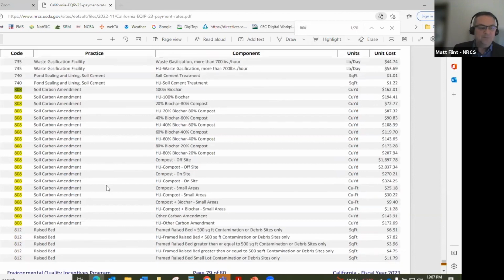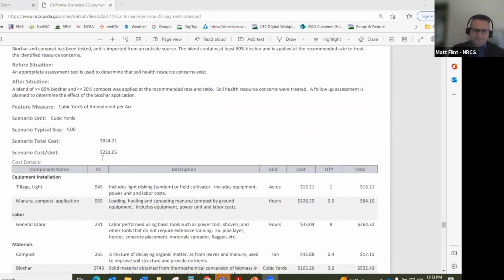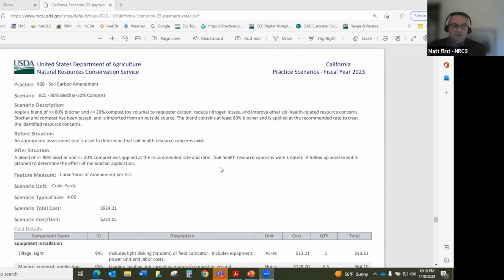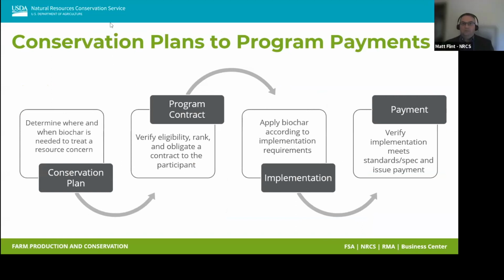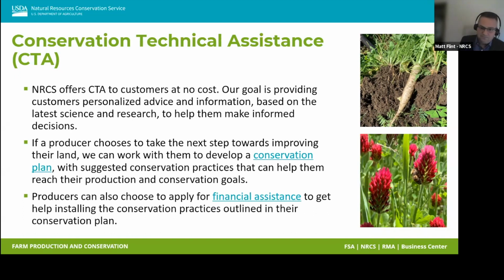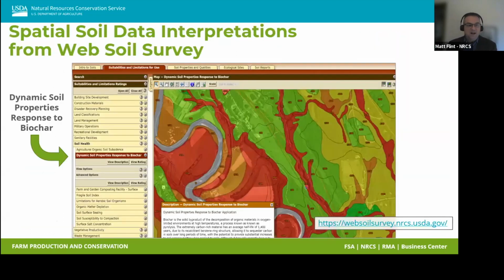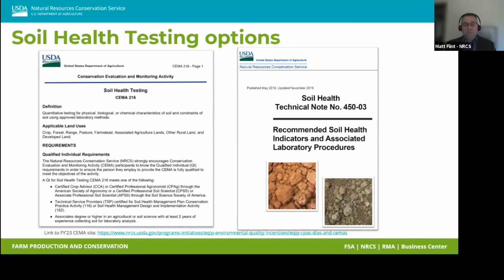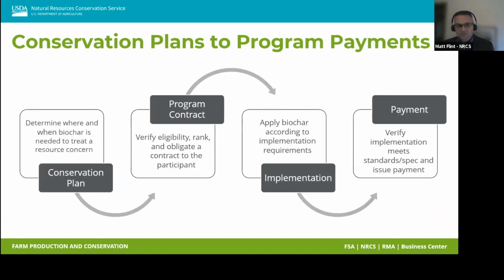USBI NRCS Code 336 808 Day 1 Session 3 of 5 w Matt Flint reviewing Conservation Planning Assistance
Permission to publish this video was given to HowToFarmAndGarden by USBI
USBI deep dive webinar series on Code 336 Soil Carbon Amendment from USDA NRCS. DAY 1 - SESSION 3 OF 5 Held Jan 18 & 19, 2023 - US Biochar Initiative and NRCS Soil Health Division staff presented on this new biochar funding process and how Code 336 Soil Carbon Amendment Conservation Practice Standard (also Code 808) can be used to improve soil health and build soil carbon through application of biochar & compost. This practice code pays for the purchase of biochar and for the installation. Amount of funding varies based on NRCS criteria which will be covered on Day 1. * Jan 18th - Day 1 - Programs & Implementation through NRCS Session 3 Learn to navigate NRCS programs to benefit your soil health goals. Next up we have Conservation Planning Assistance with Matt Flint •Multi-step, decision making process •Identification of conservation concerns/problems •Adoption of Conservation Practices •Voluntary, customer driven Matt is the NRCS National Planning Technology Lead in the agency’s Conservation Planning & Technical Assistance Division.  A 27-year NRCS veteran, Matt is currently working on projects to improve NRCS conservation planning workflow and streamline environmental compliance documentation.  Panelist Team from USDA NRCS Soil Health Division include: - Ilana Cohen - - Natural Resource Specialist on the Financial Assistance Programs Division Policy Branch - Matt Flint - - National Planning Technology Lead - Michael Margo - - Acting National Soil Health Specialist - - National Grazing Lands Coordinator Discuss the funding criteria and technical aspects of the program. * Jan 19th - Day 2 - Technical Overview and Application Methodologies We will outline practical information to consider when sourcing, inoculating, and applying biochar. Methods to monitor soil nutrient interactions will also be discussed. This webinar series is intended for: - Ranchers, Farmers, Land Owners, & Producers - Certified Crop Advisors (CEU’s) - Nutrient Management Specialists - Agronomists & Ag Retailers - Soil & Water Conservation Districts - Biochar Producers & Distributors Contact: Subscribe for updates. Cost = $ FREE Donations requested but not required USBI is a non-profit 501c3 dedicated to the advancement of the biochar industry in the Americas. Partial funding made possible by a grant from the US Forest Service and giving by the Laney and Pasha Thornton Foundation.